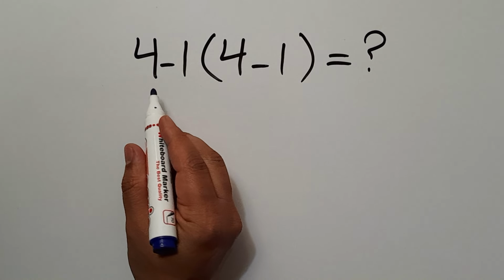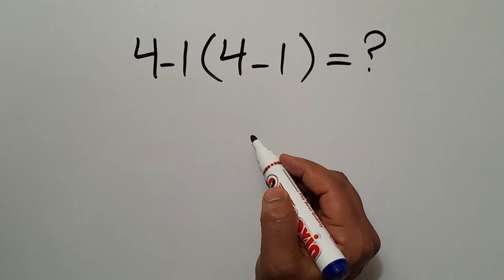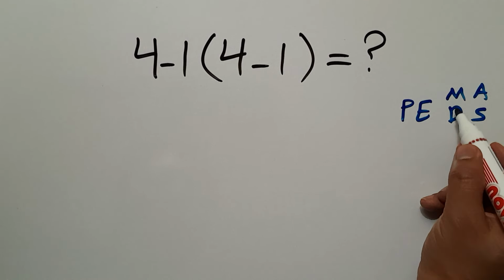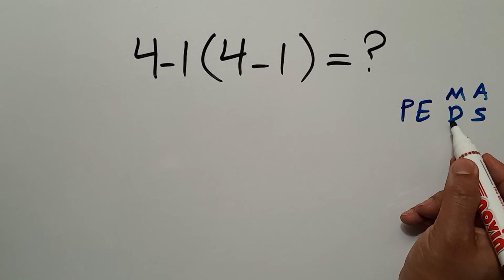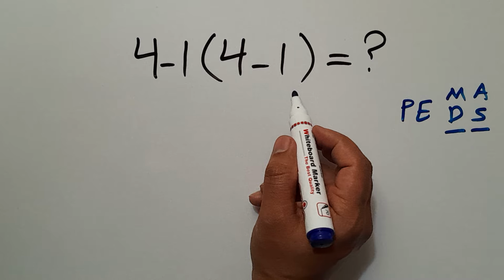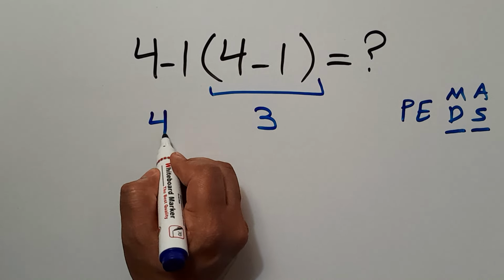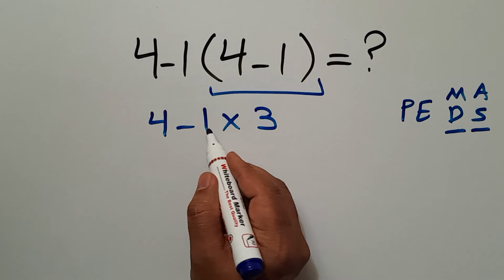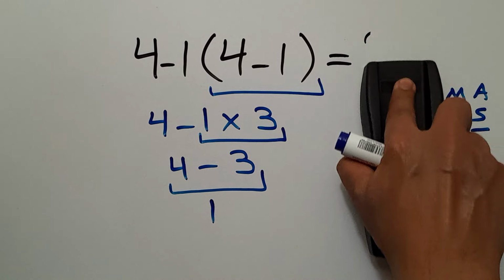Is Your Math Brain Ready for This Challenge?